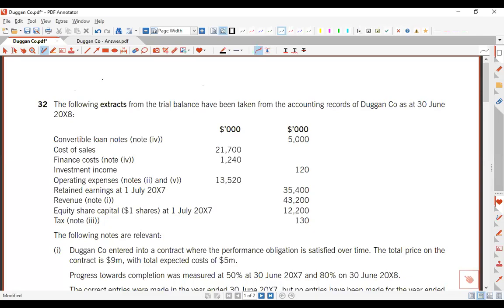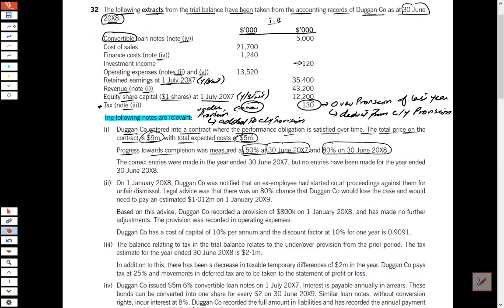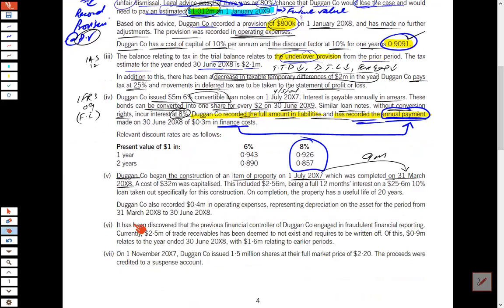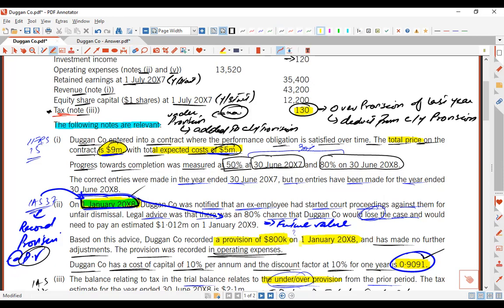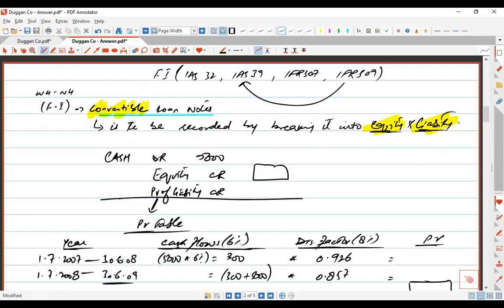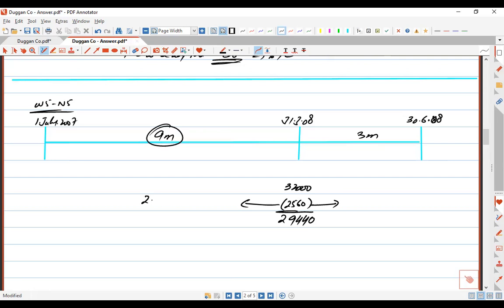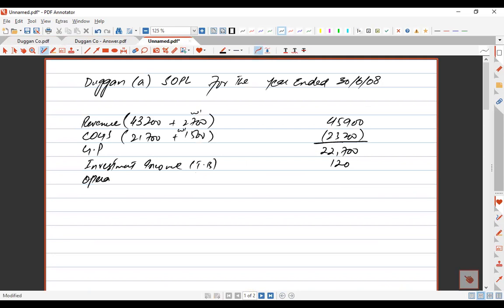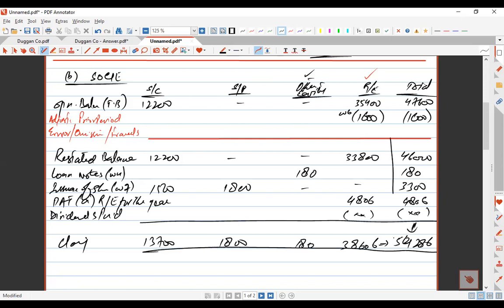Day 3 - (Past Paper - Sep / Dec 2018)